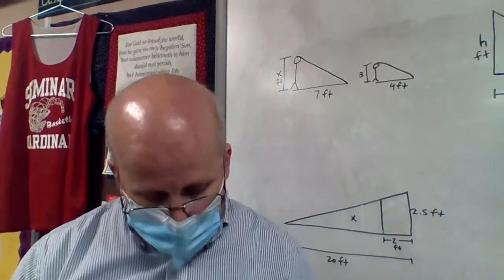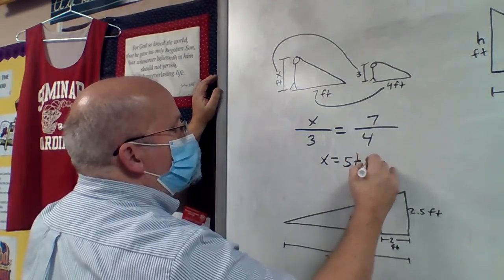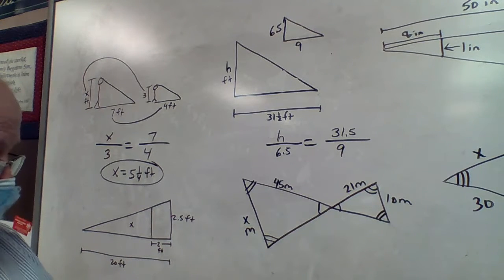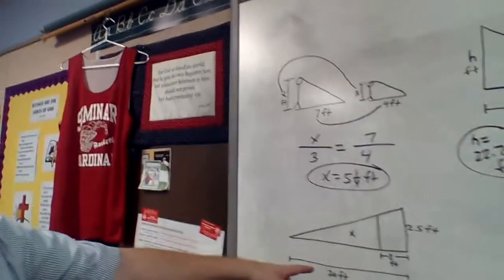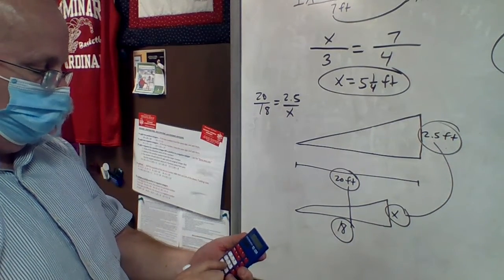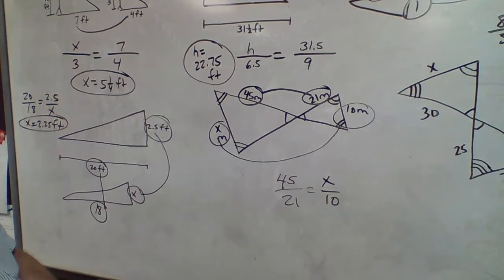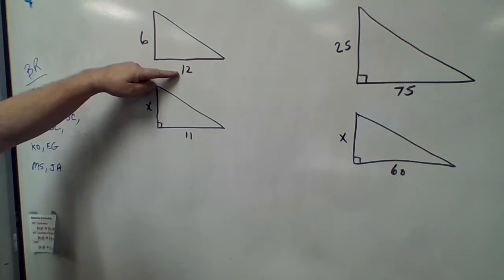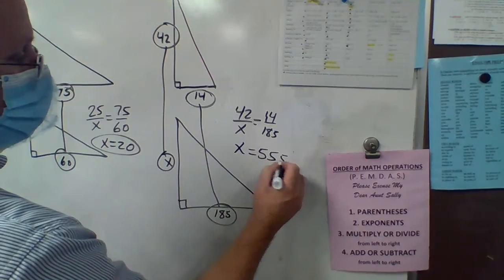gr 7 lesson 4 7